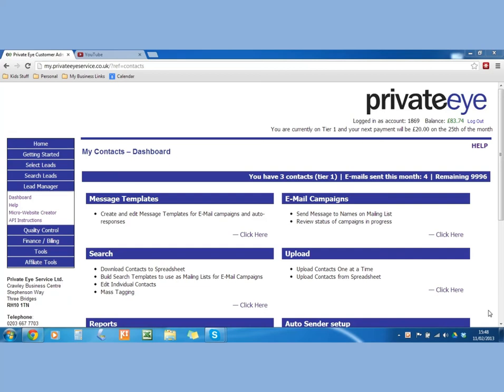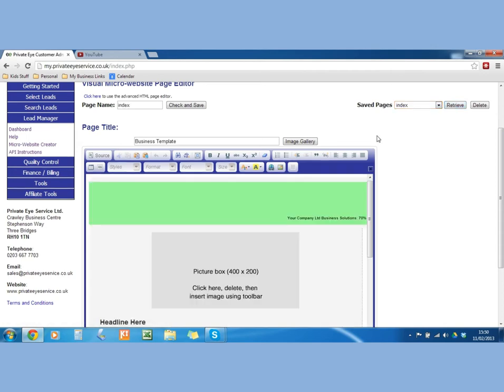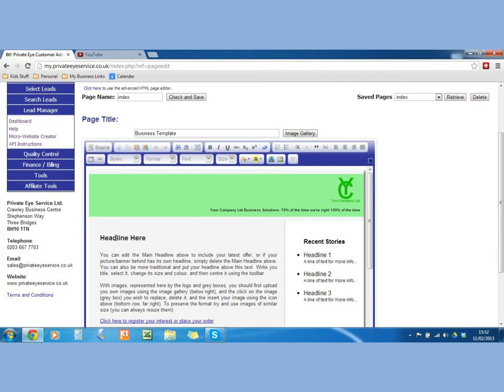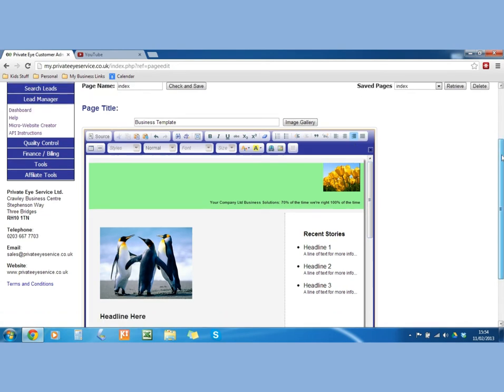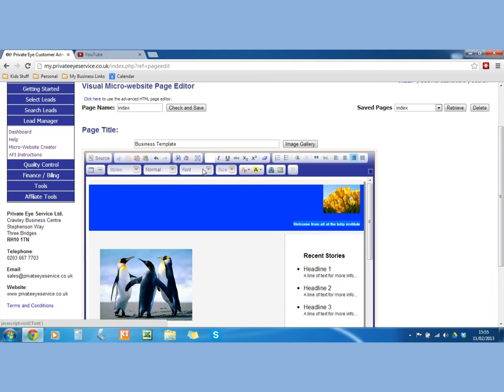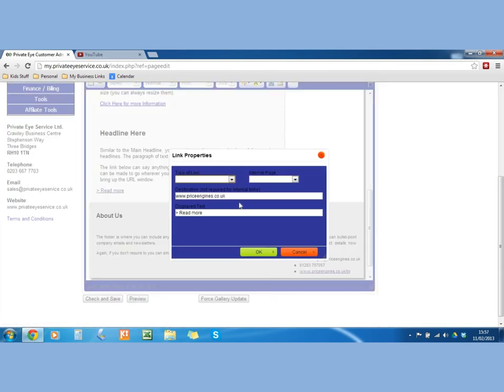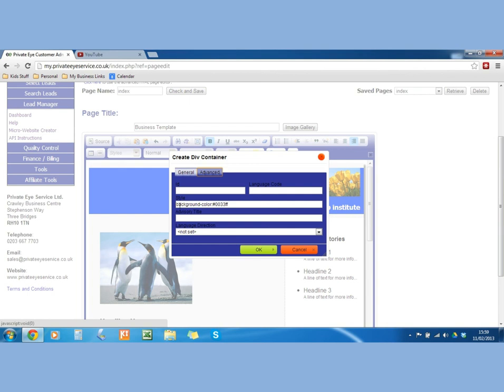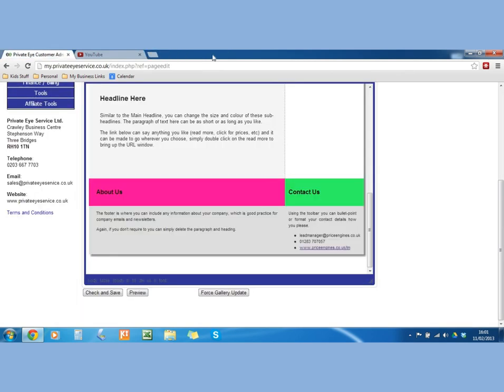9. How to Create your FREE Mirco-Website Index Page